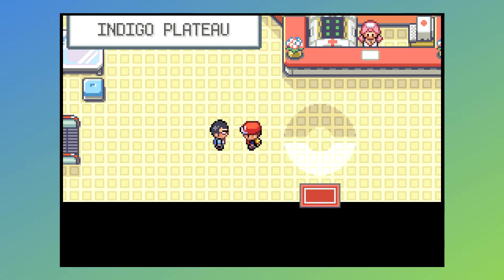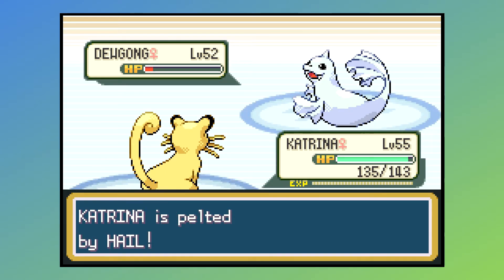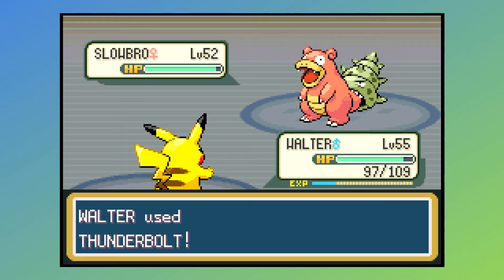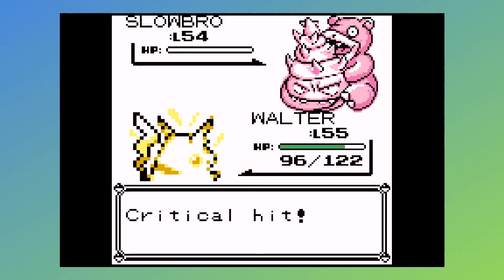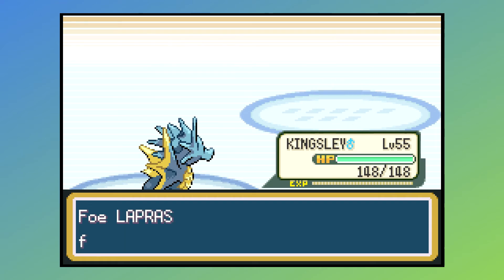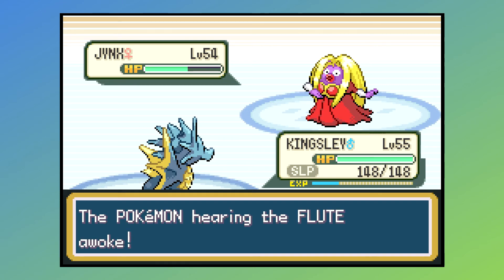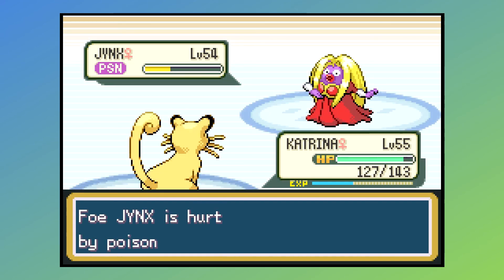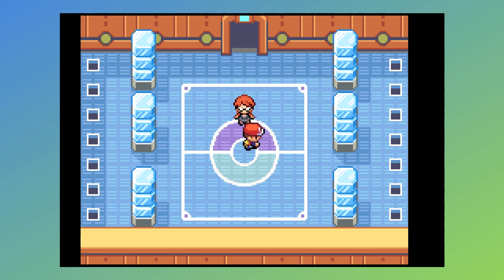Pokémon LeafGreen vs. Blue [Episode 16 - Lorelei]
We face the first member of the Elite Four, Lorelei!

A video series focusing on Game Freak's 1998 turn-based RPG, Pokémon Blue, and their 2004 RPG, Pokémon LeafGreen. The Pokémon series was developed by Game Freak and published by Nintendo.